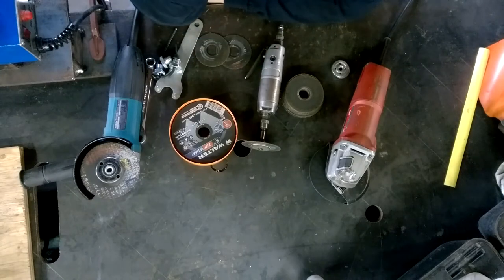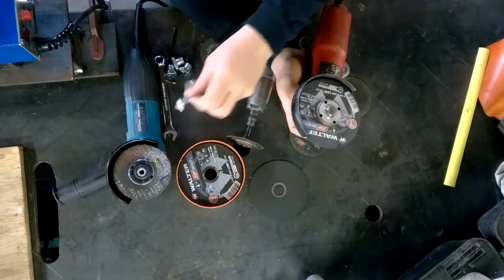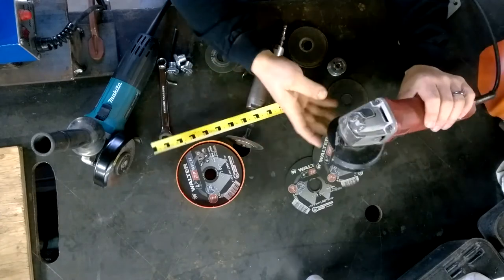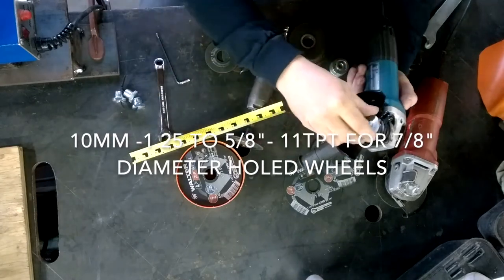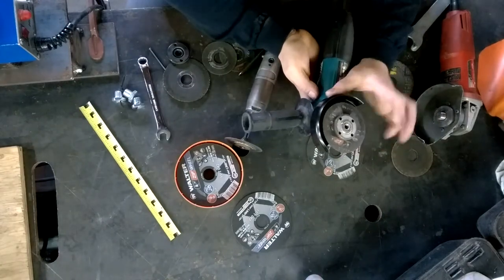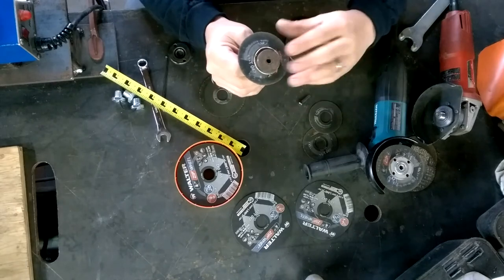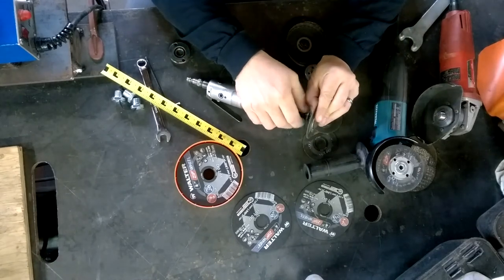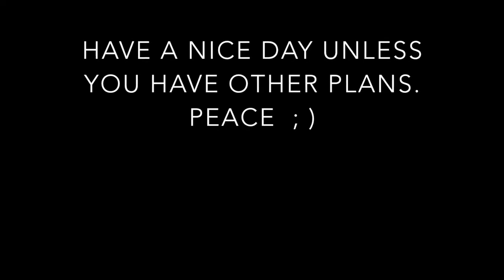The Three Lives Of A 4.5 Inch Cut-Off Wheel (In My Shop)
Hey gang! This is how I get two more lives out of a typical 4.5" angle grinder's cut-off wheel.